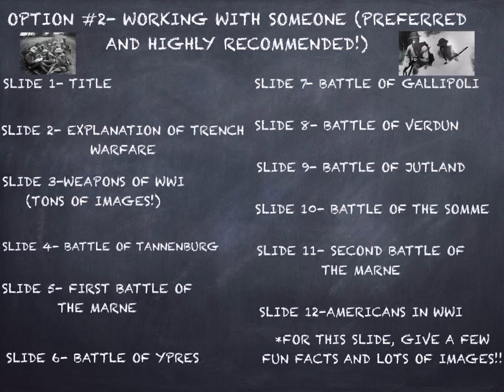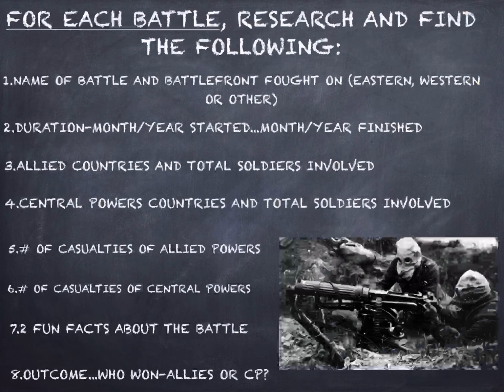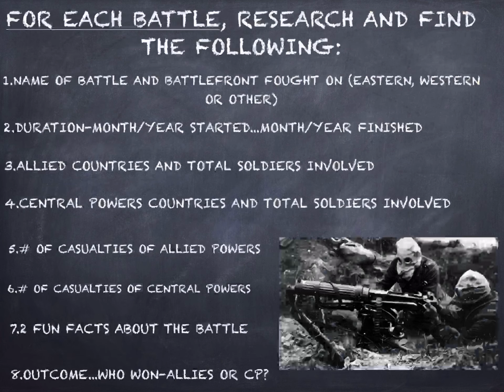March 29, 2020